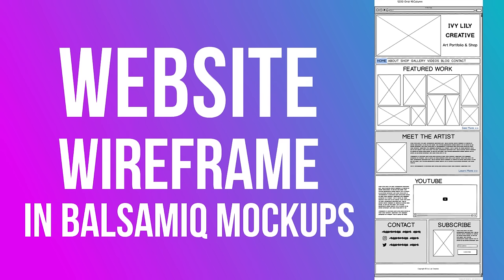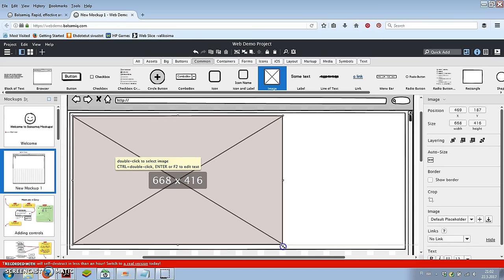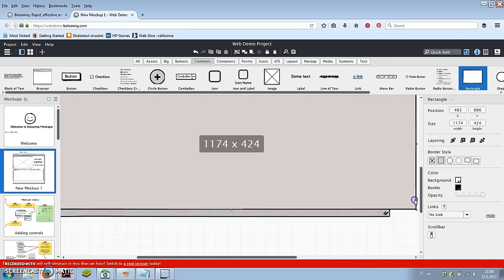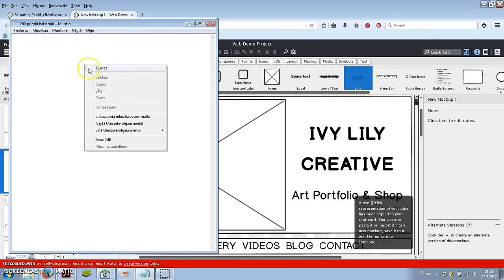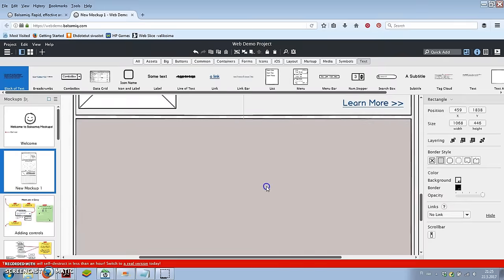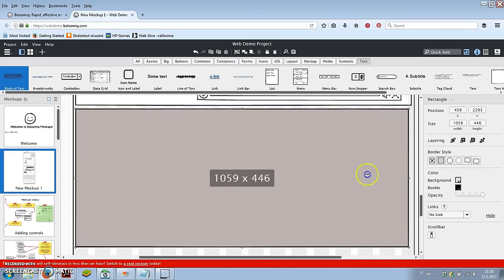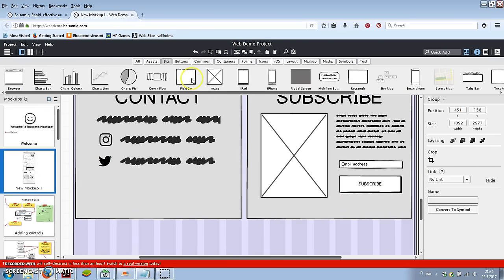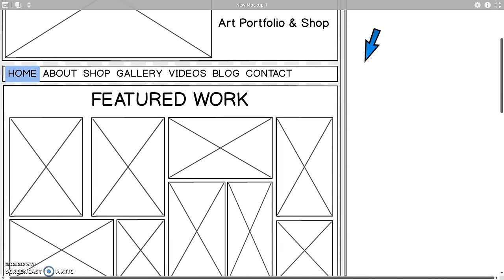How to Wireframe a Website || Balsamiq Mockups Tutorial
In this Balsamiq Mockups tutorial I'm showing you how to wireframe a website with this mockup tool. There'll be a follow-up video, where I make the visual design on top of this wireframe in Photoshop.

I made a rough, hand drawn sketch, where I drew all the elements I want on the front page of the website. I used that as a guide to draw a cleaner wireframe in Balsamiq Mockups.

Go to the Balsamiq Mockups website and click on Launch demo version. Go to Project, click on New mockup. I used a template for a 1200 px wide website so I imported the mockup JSON. Drag the template from one corner if you need to adjust the size for your screen.

There are all kinds of text boxes, shapes, icons and buttons available. You can center the text using the grids. They will automatically pop up when you're moving the elements. You can change the font size, type or alignment from the tab on the right.

The website I'm designing here is an art portfolio so that's what I'm typing in. I'm designing the front page of the website and the wireframe consists of a banner, navigation bar, different content sections (gallery, bio, blog/videos, contact and subscription form) and a footer.

Because this is the demo version, it will self-destruct in  one hour from starting so make sure to save it, in case you might take longer than an hour. Go to project, export and choose mockup to JSON. A text version of your wireframe is copied on to your clipboard. Open a text editor, paste in the text and save it.

You can also change the color of the rectangles. You might want to alternate colors between the backgrounds of the different sections to make them stand out more.

If you have a template you're working on top of, you can use the stripes of the template as a guide for the element sizes. I'm trying to use thirds here: the text is about one third wide and the video player is two thirds wide.

Go to project, export and click on current mockup to PNG to save it as an image. Download and save the file. Remember to also save the text version. Go to project, export and click on mockup to JSON. You'll have the text version on your clipboard, paste it into a file and save it. If you want to modify the wireframe later, you can just copy that text and import it into Balsamiq Mockups and continue it.

I'll make a part 2 in this webdesign series on how to draw a website layout with colors, images, fonts and so on on top of this wireframe using Photoshop.

YOUTUBE SET-UP
Camera: *Canon PowerShot SX260
Tripod: *Hama Star 700 EF
Microphone: Camera's microphone
Video editing: HitFilm 4 Express / *Adobe Premiere Pro